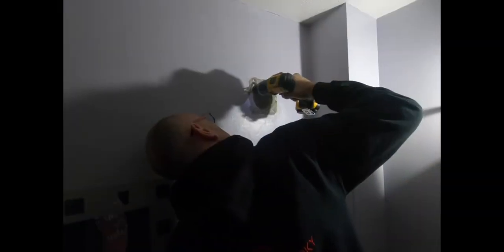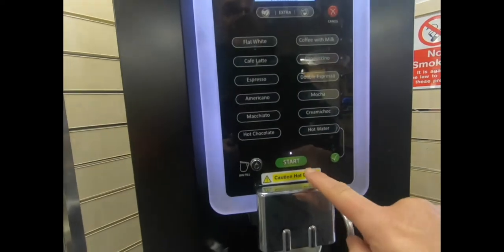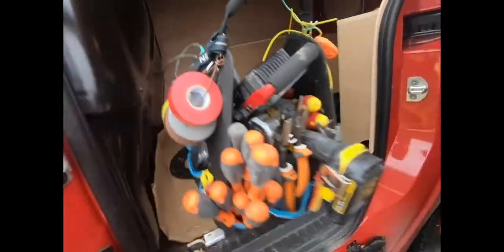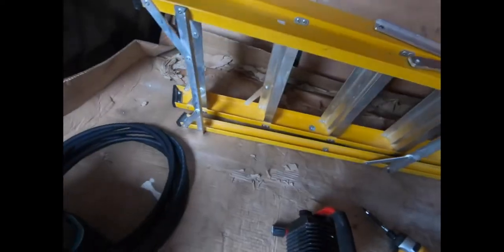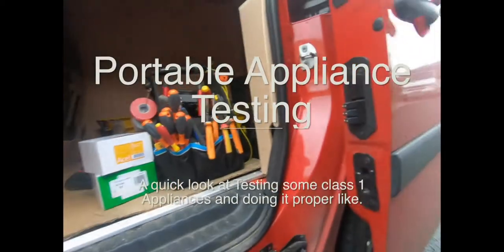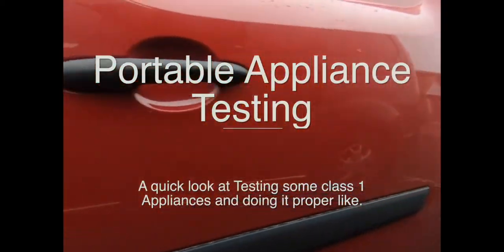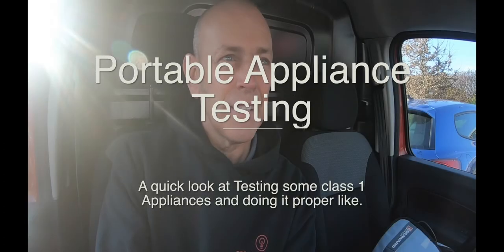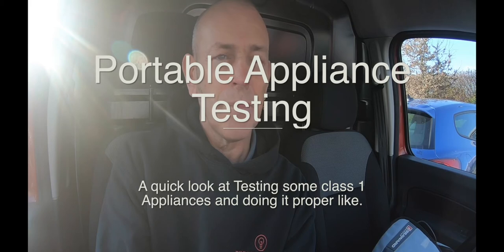Electrician Plymouth Day in the Life - Portable Appliance Testing.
Plymouth Electrician Day in the Life. A little bit of Testing, In this video we are doing a very important part of any business and thats its Portable Appliance testing also know as Pat Testing. In this video we will look at testing some class 1 items. Observations, funnies, Jobs, Tools and general electrical related stuff Quirky life of a domestic electrician video channel.